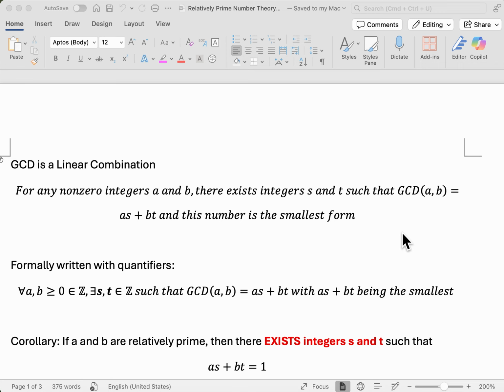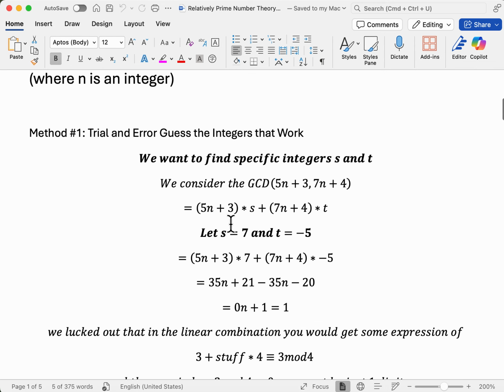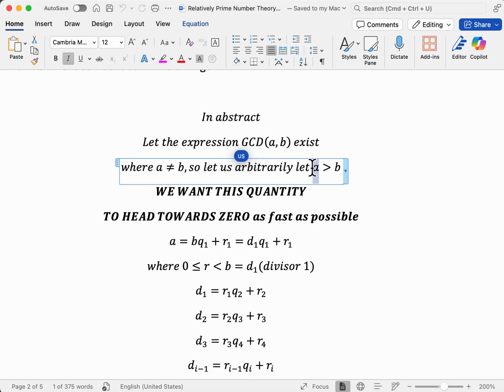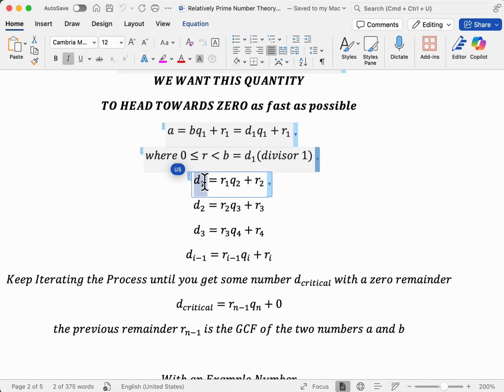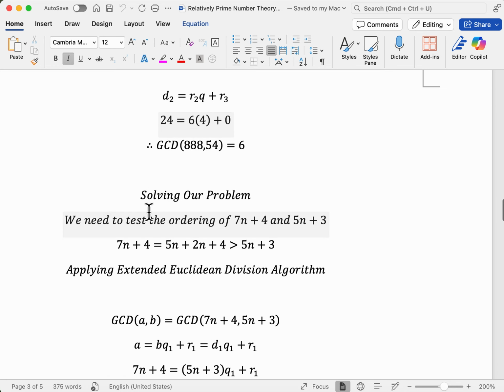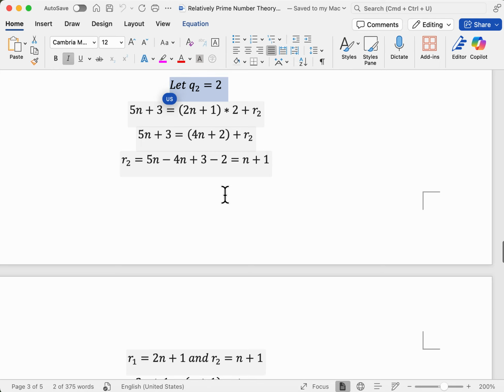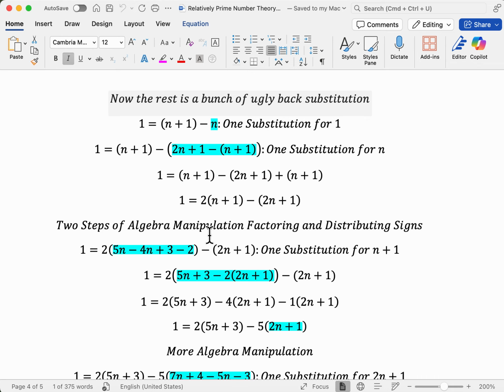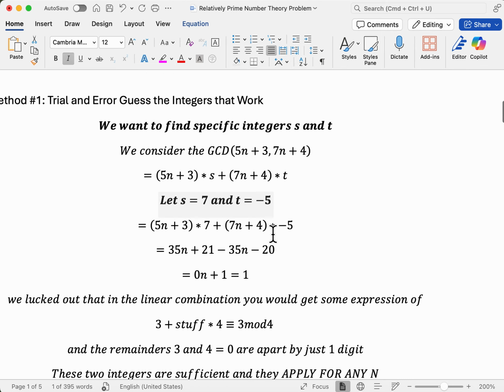Understanding Extended Euclidean Division Algorithm + Bezout's Identity (GCD as Linear Combination)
A number theory exercise from Joseph Gallian's Contemporary Introduction to Abstract Algebra. A lot of painful number theory was involved in solving this problem. The back substitutions are inelegant and necessary if one is not able to brute force guess and check the correct answer by trial and error.